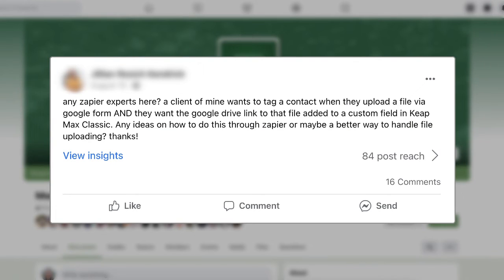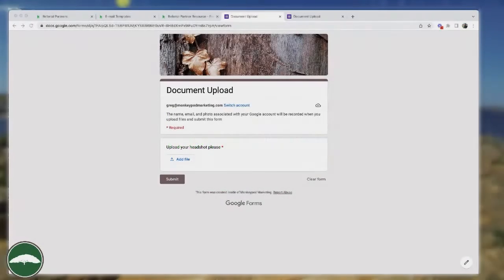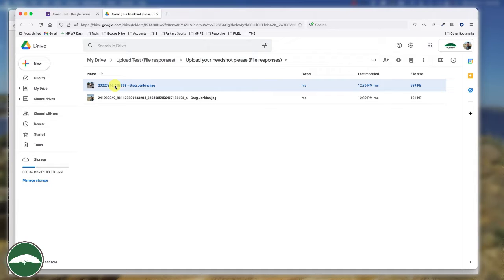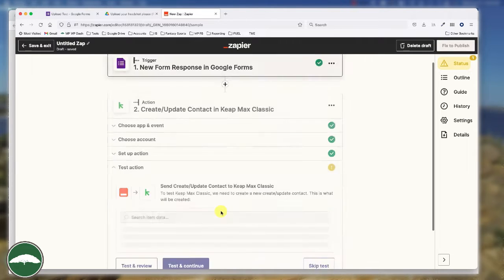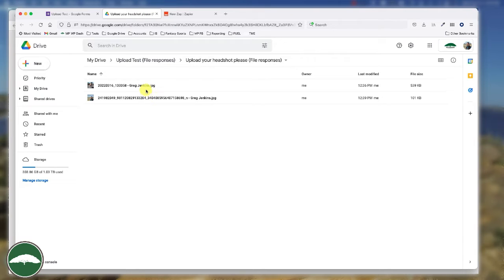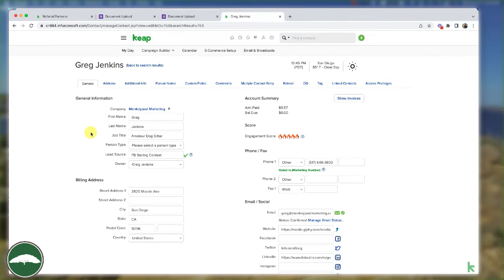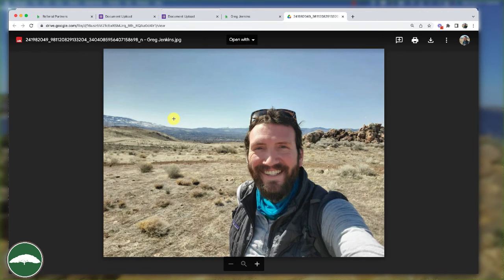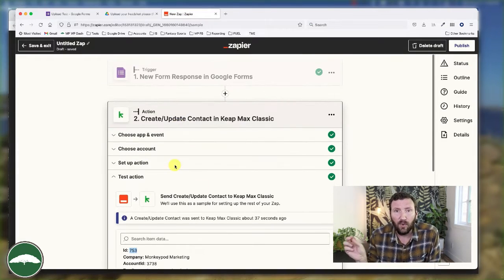File Uploads to Keap with Google Forms [and Zapier]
If you need to collect files from your contact (headshots, photos, blueprints, etc), then you likely will need a third party tool that lets them upload those assets and attach the file to their Keap contact record.

This video demonstrates a solution featuring Google Forms and Zapier, to collect files from your prospects or customers, and attach the document to their contact record in your Keap CRM.